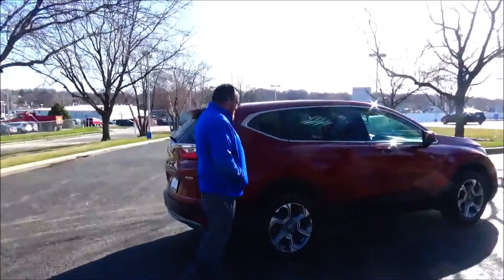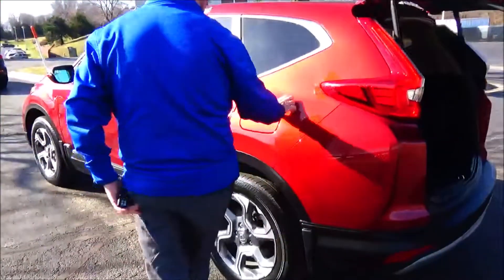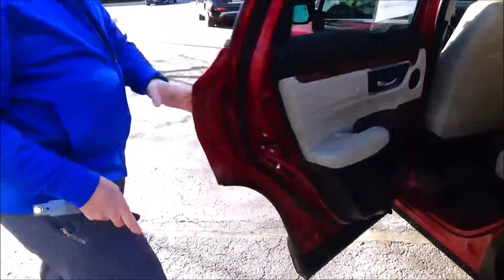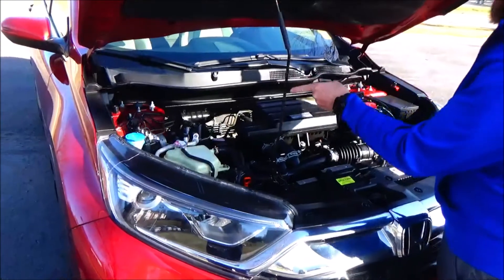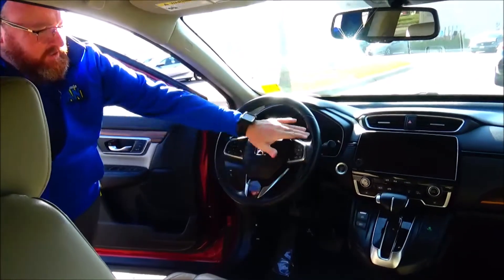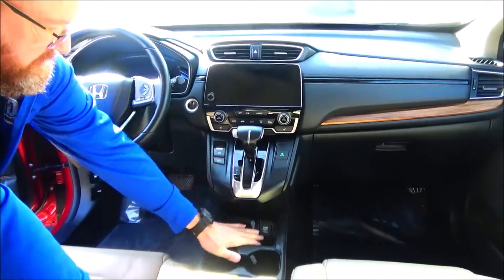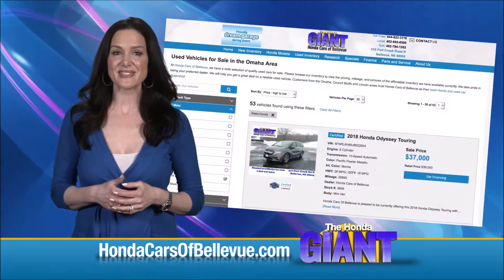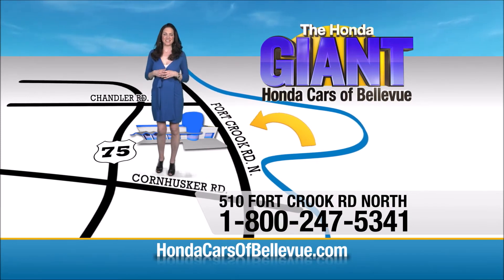Certified Used 2018 Honda CR-V EX-L AWD for sale at Honda Cars of Bellevue...an Omaha Honda Dealer!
Test drive this Certified Used 2018 Honda CR-V EX-L AWD for sale at Honda Cars of Bellevue your exclusive Honda dealer for Bellevue, Nebraska providing superior Honda service to the greater Omaha and Council Bluffs, Iowa metro areas.

Contact Honda Cars Of Bellevue today for information on dozens of vehicles like this 2018 Honda CR-V EX-L AWD.
This 2018 Honda CR-V comes with a CARFAX Buyback Guarantee, which means you can buy with certainty. This Honda CR-V has been loved by its original owner as CARFAX shows it to be a one-owner.

Certified Pre-Owned means certified peace of mind. This Honda CR-V EX-L AWD defines excellence in an SUV. It has the convenience of limitless boundaries paired with city sophistication.

Everyone hates the gas pump. Skip a few gas stations with this super fuel efficient HondaCR-V. This Honda CR-V EX-L AWD comes equipped with all wheel drive, which means no limitations as to how or where you can drive. Different terrains and varying weather conditions will have little effect as to how this vehicle performs.

The CR-V EX-L AWD is well maintained and has just 29,573mi. This low amount of miles makes this vehicle incomparable to the competition. Added comfort with contemporary style is the leather interior to heighten the quality and craftsmanship for the Honda CR-V EX-L AWD.

This wonderfully maintained Honda CR-V is in the top 10% of its class when it comes to cleanliness and condition. Look good driving this beautiful vehicle and feel good knowing it comes with a factory warranty.

This Honda CR-V EX-L AWD was well-kept and pampered, which is evident by the flawless condition of its paint.